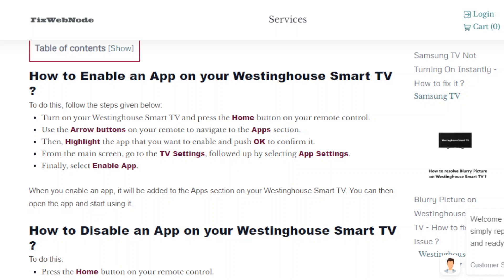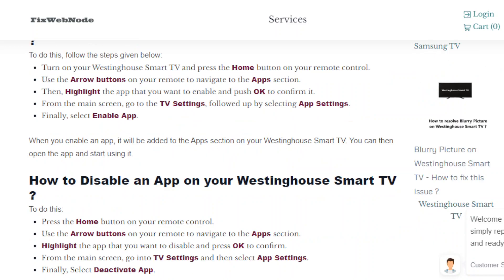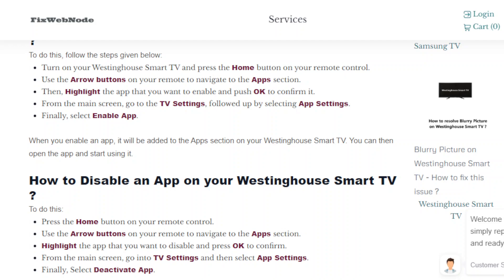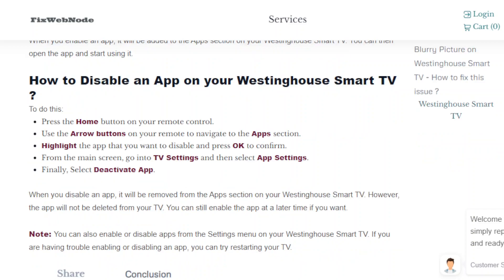Enable or Disable Apps on Westinghouse Smart TV - How to do it ?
Westinghouse Smart TVs come with a variety of pre-installed apps, such as Netflix, Hulu, and YouTube. You can also add additional apps from the App Store. However, you may want to disable some apps that you don't use or that are causing problems.

Here's how to enable or disable apps on your Westinghouse Smart TV:

Press the Home button on your remote control.
Select the Apps tab.
Scroll to the app that you want to enable or disable.
Press the Options button on your remote control.
Select Enable App or Disable App.

If you want to enable or disable multiple apps at once, you can use the App Settings menu.
To do this:

Select the Settings icon.
Select System.
Select App Settings.
Select the Enable Apps or Disable Apps tab.
Use the Arrow buttons on your remote control to highlight the apps that you want to enable or disable.
Press the OK button to confirm your selection.

Once you have enabled or disabled an app, it will no longer appear on the Apps tab unless you manually select it. If you ever want to re-enable an app that you have disabled, you can do so by following the steps above.